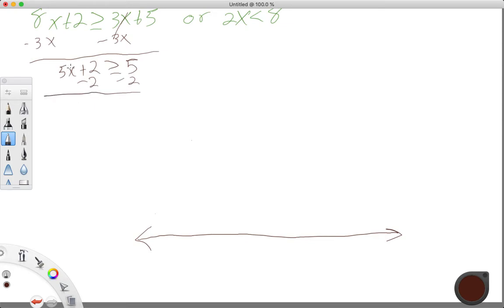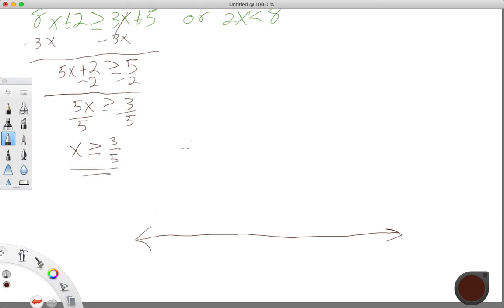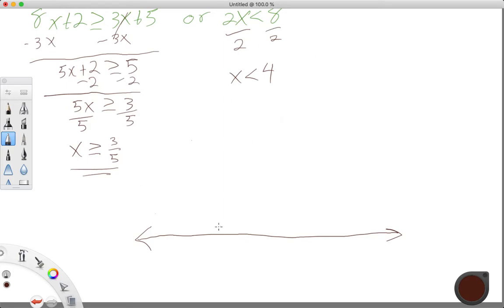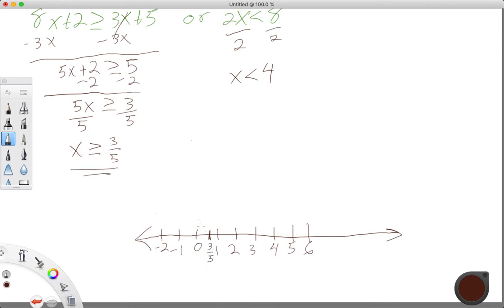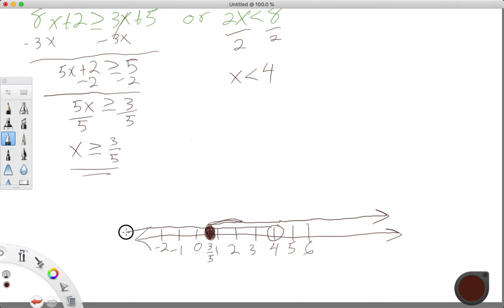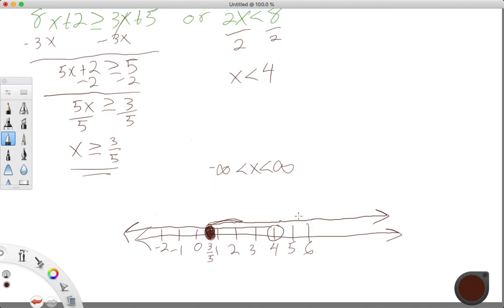Inequalities Classroom Example 2